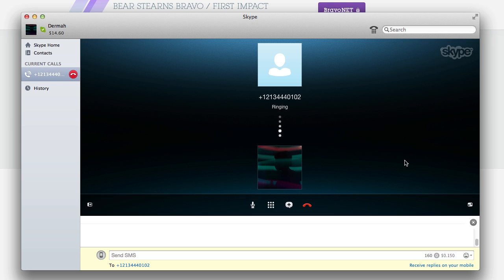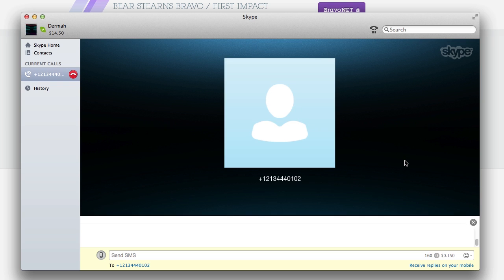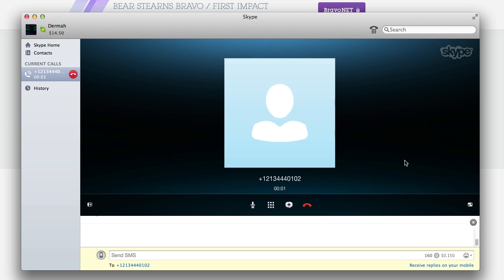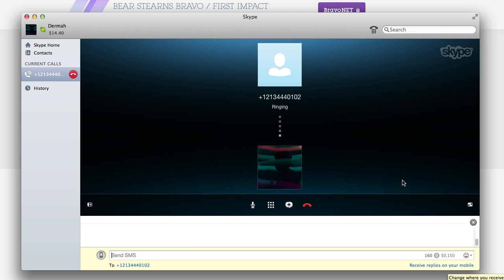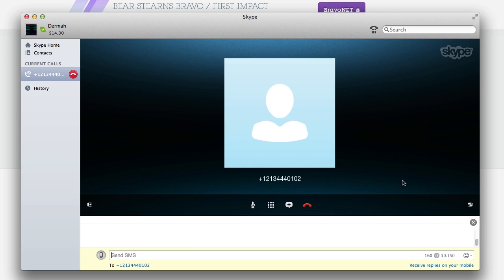Calling Bravospam (Horse_ebooks 2)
Some responses from Horse_ebooks 2 by Jacob Bakkila and Thomas Bender

Bravospam. Today only.
Bear Stearns Bravo

- How to slice homemade bread
- These articles have a very varied subject matter, and this mega bundle has the following articles
- Herbal business plan
- Pumpernickel stout
- Two, there are tigres
- See how valuable this package is? With this bonus you'll know more about names than you thought possible
- Inside these pages, you will find tons of information to help you create a bonsai you can be proud of
- The latest resources on strategies to grow your fitness bootcamps
- Spy tools that are great for keeping tabs on the competition, as well as the latest trends on the internet, number 5, number 6, number 75 and number 82